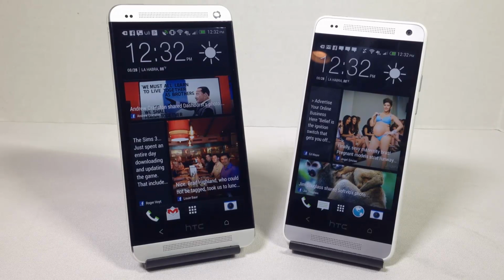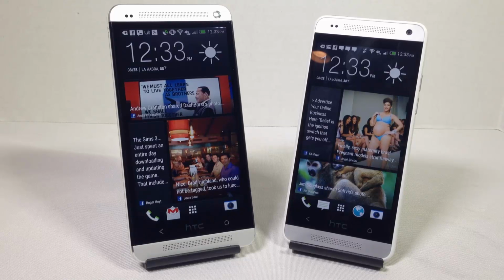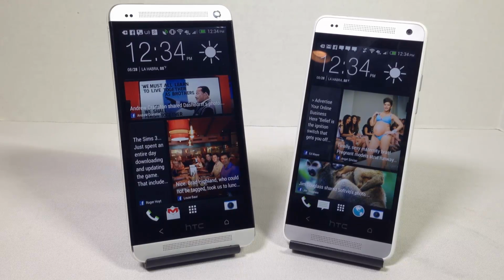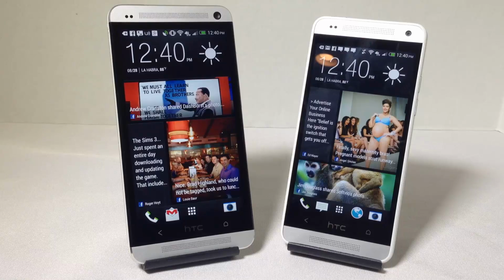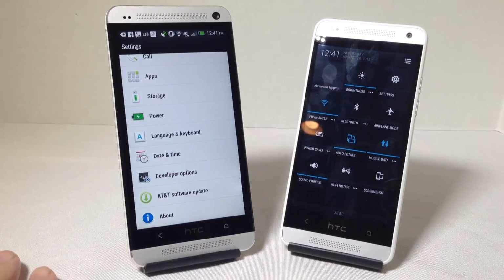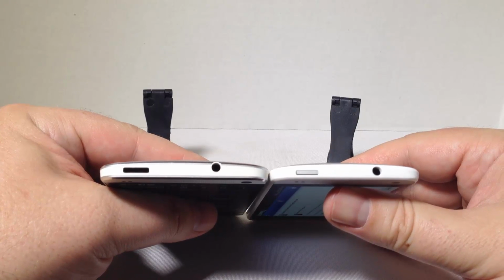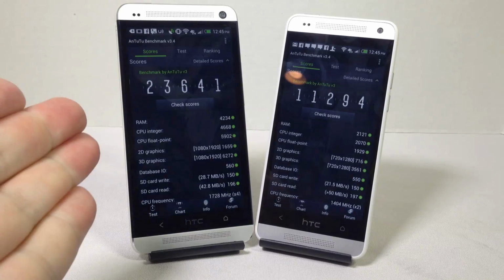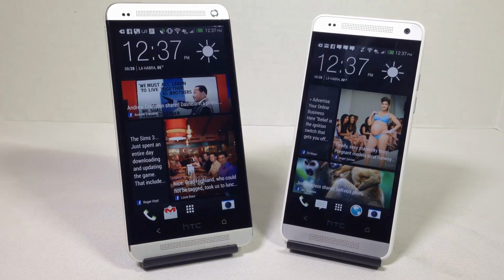HTC One vs. HTC One Mini Comparison Review